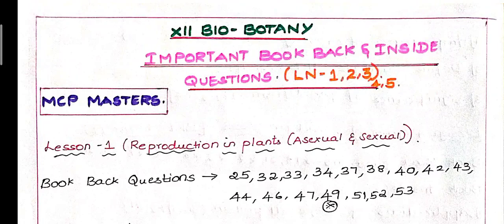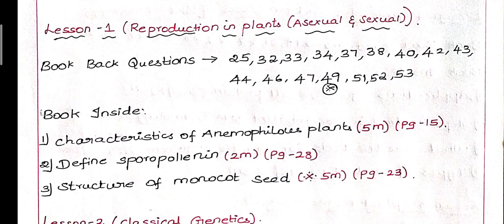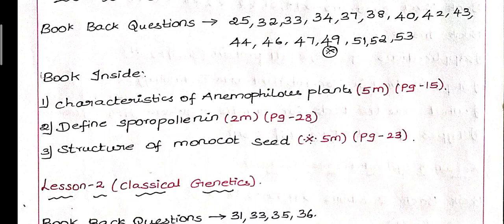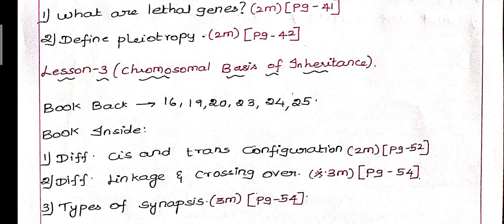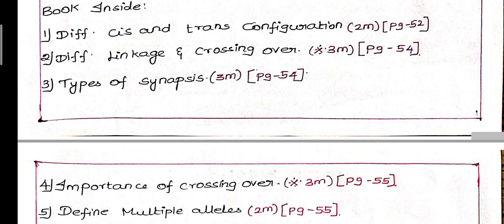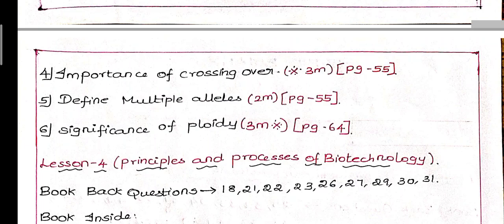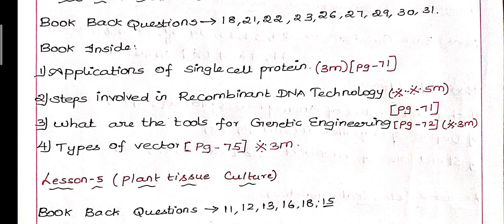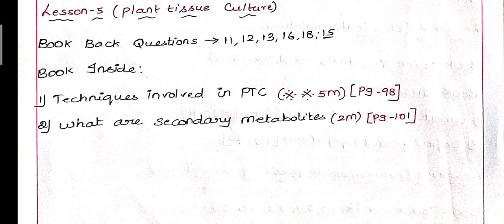12th standard Bio-Botany Important Book back and inside questions (Chapter:1-5)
Chapter:1-5 Bio-Botany Important questions Class12